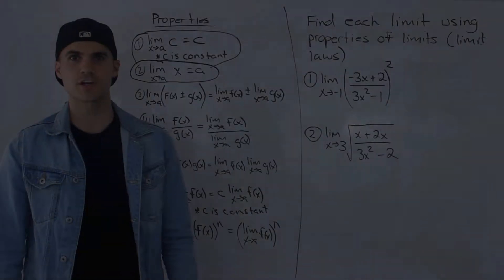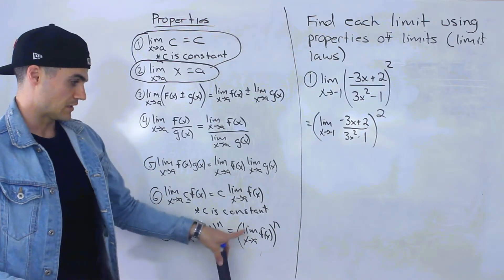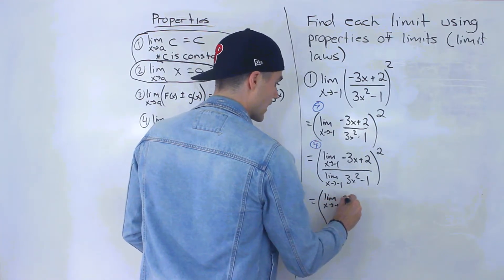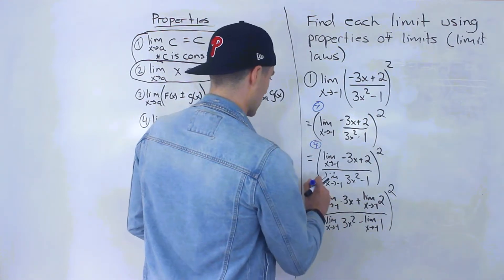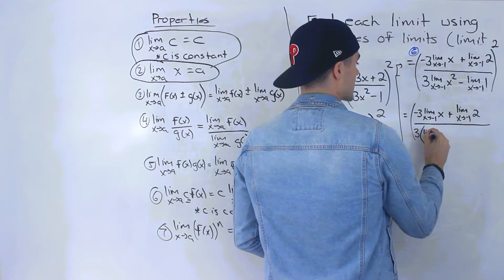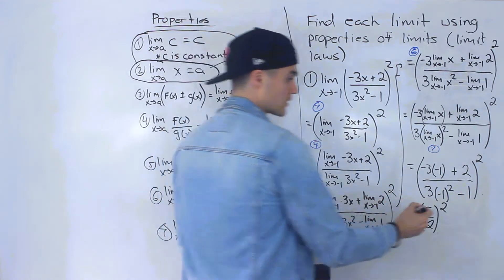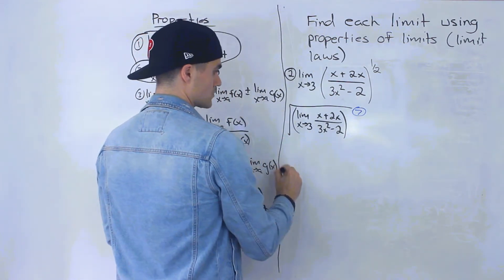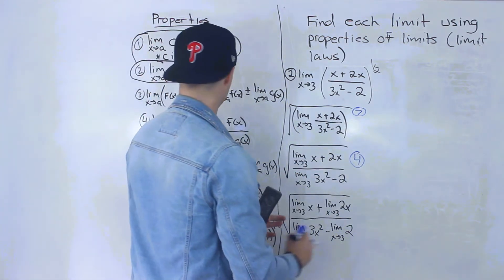MCV4U (Grade 12 Calculus & Vectors) - Properties of Limits Example 2